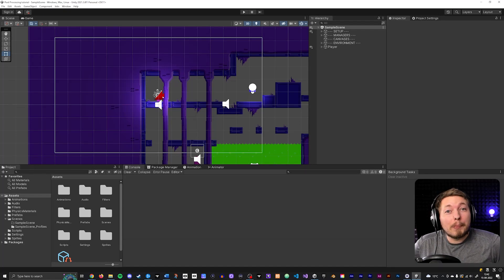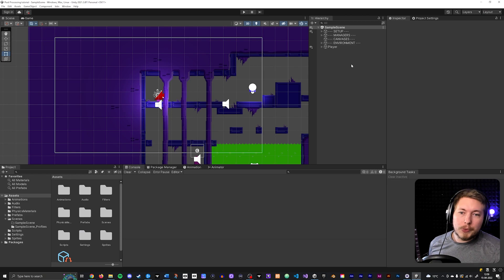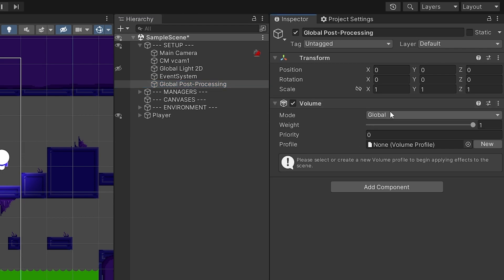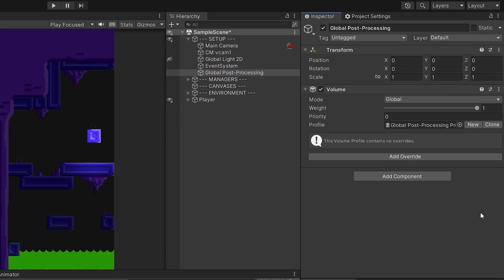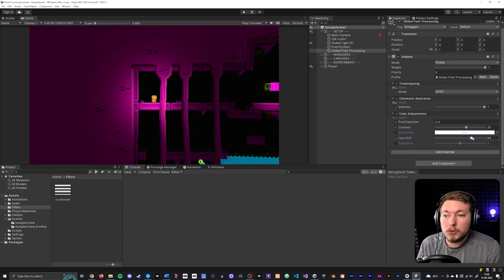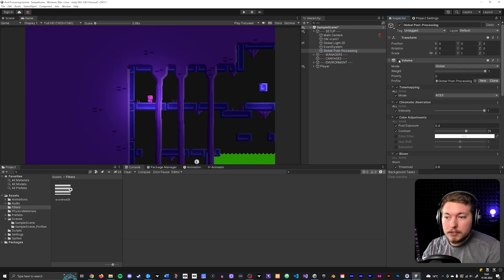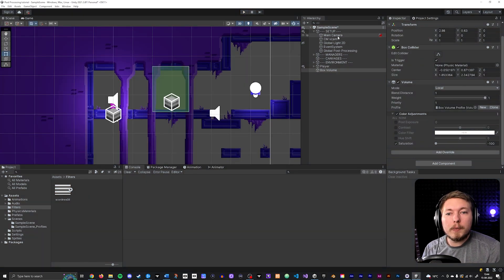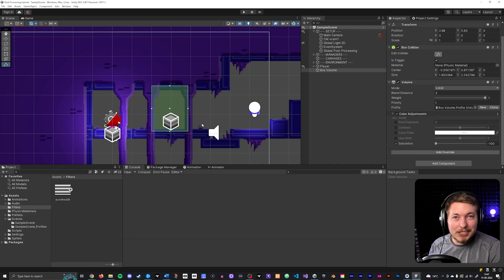HOW TO DO POST PROCESSING IN UNITY 🎮 | URP Unity Post Effects Tutorial | Learn Unity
In this video I will show you how to set up URP post-processing in Unity, as well as how to get it working in both 2D and 3D games. 🙂

➤ TIMESTAMPS

00:00:00 - Introduction
00:02:12 - Showing my game example
00:02:36 - How to set up post-processing
00:05:09 - The Volume component explained
00:06:55 - Create a post-processing profile
00:07:48 - How to add post-processing effects
00:13:05 - Before and after :)
00:13:18 - Change post effects when entering a trigger